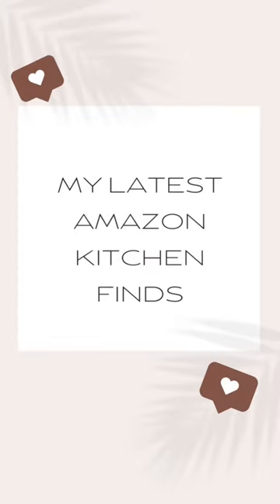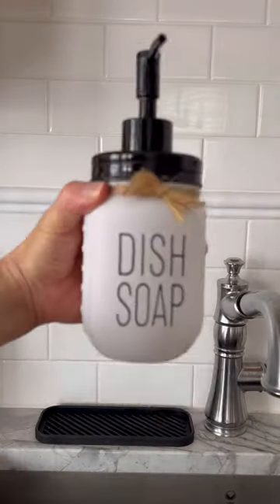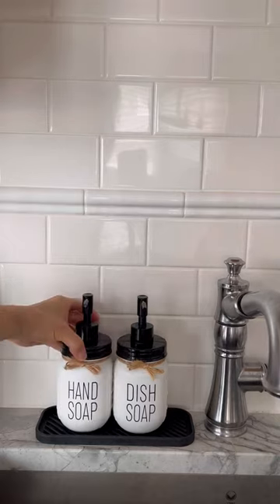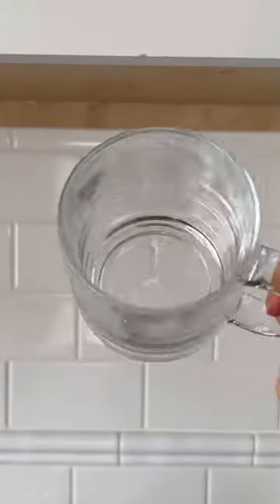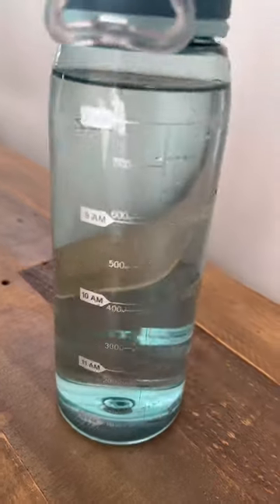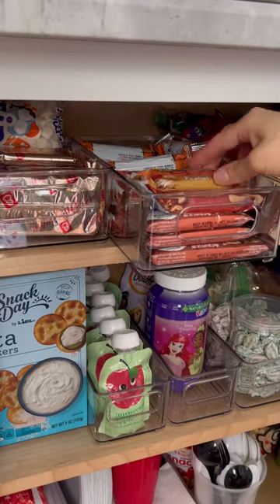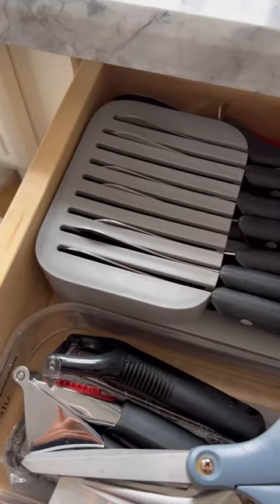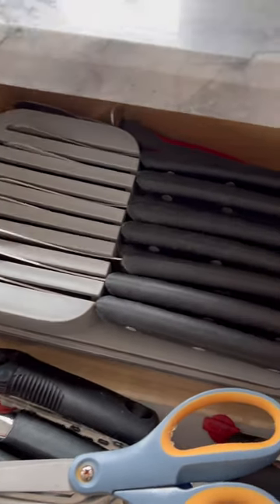💆🏻‍♀️ Amazon Kitchen Finds that Keep This Mom SANE and ORGANIZED! See Description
PRODUCTS FEATURED:
★ Soap Dispenser Set
★ Water Bottle
★ Large Storage Bins
★ Small Storage Bins
★ Knife Drawer Storage

AMAZON STORE:

Musician: @iksonmusic